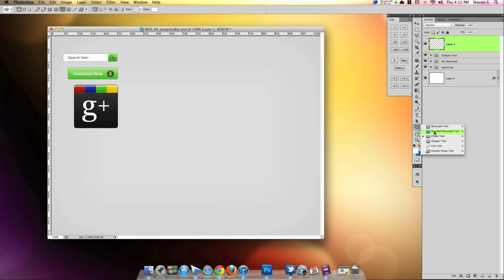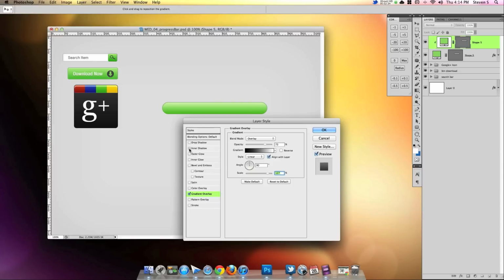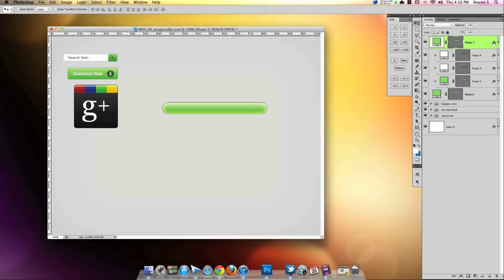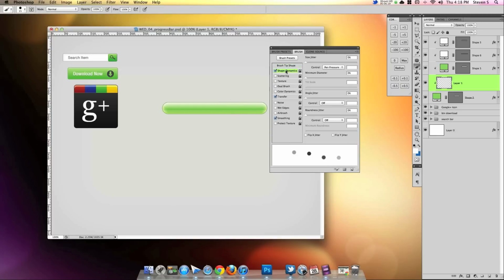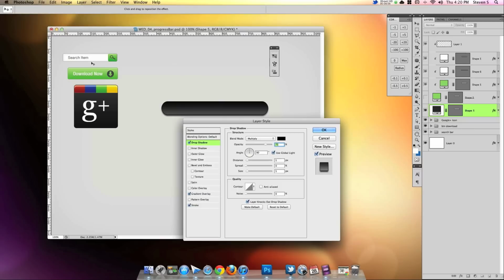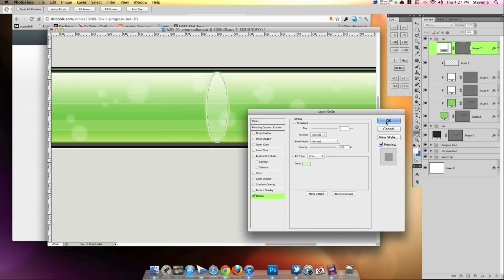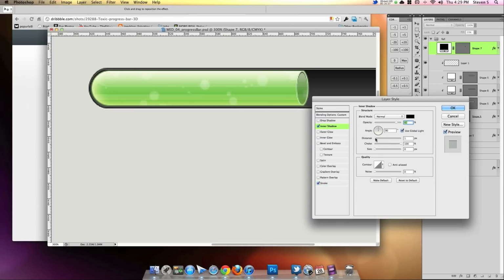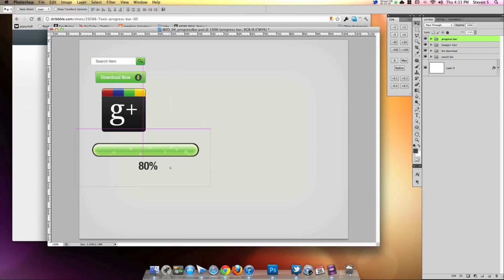Web Element A Day - 04 - Progress Bar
For one week PixelForLife will create 1 web element a day.
All PSDs will be available for download at the end of the week

In this lesson we create a very clean and modern looking progress bar.